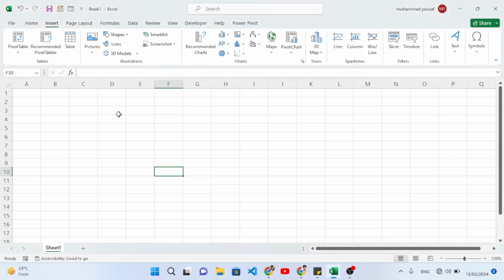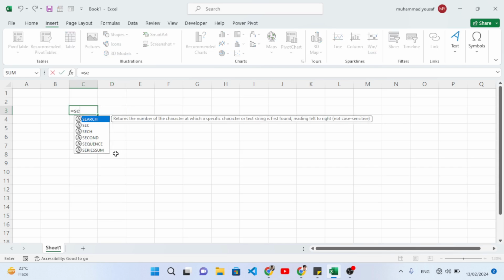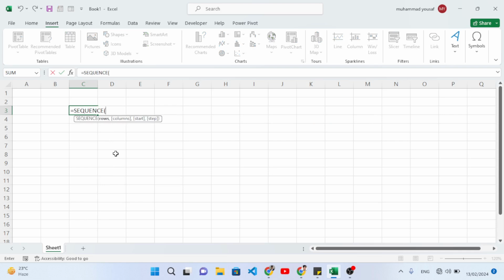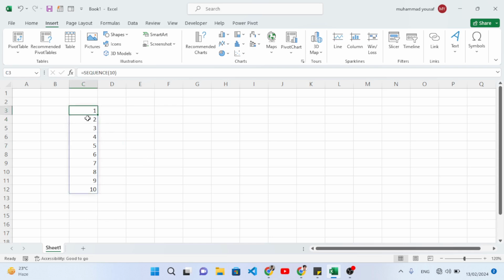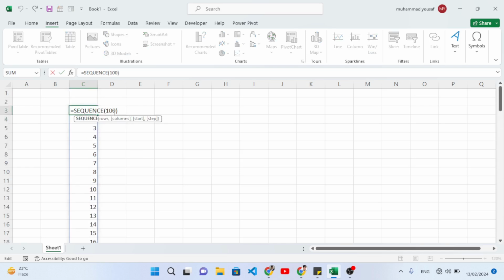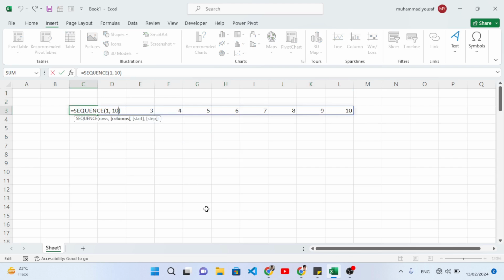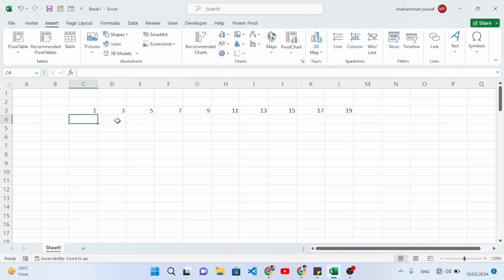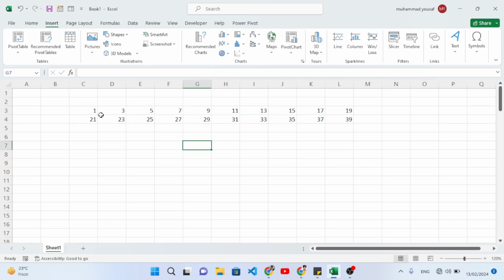excel formula for number series - Excel SEQUENCE function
excel formula for number series - Excel SEQUENCE function. create a number series automatically.